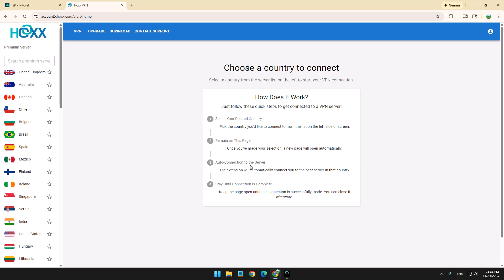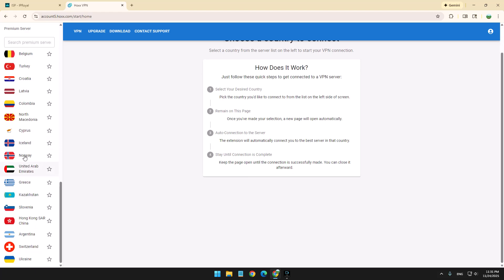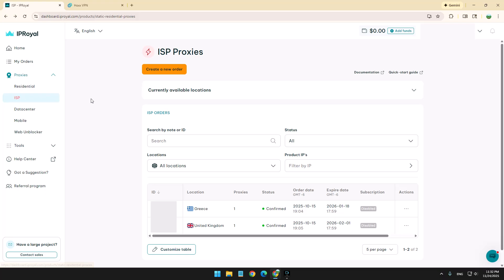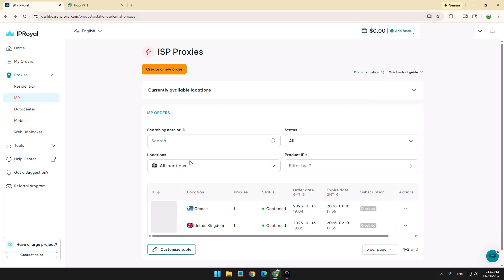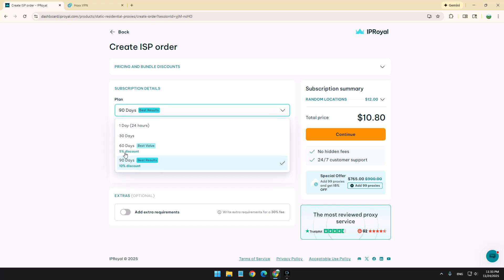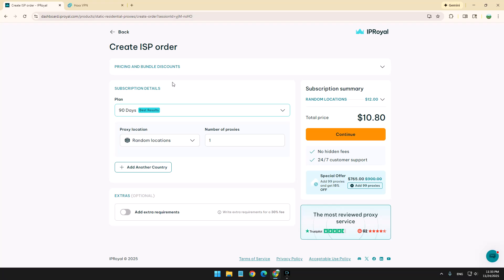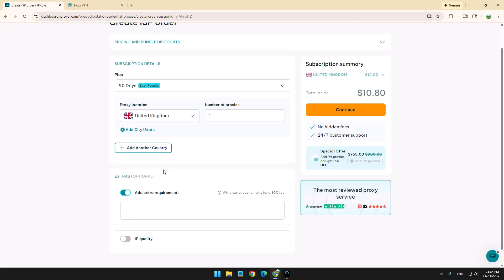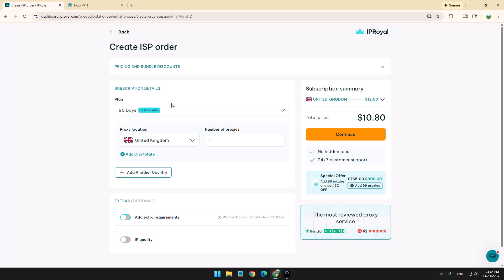1 Secret Crypto Users Can Use To Sneak Onto Any Website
Most people don’t know this: you can use a real ISP IP address instead of a VPN.
It makes your connection look like a normal home internet line - like AT&T in the US, BT in the UK, etc. - even if you're abroad. This works far better than a regular VPN and is much harder for sites to detect.

In the video we show the difference between a standard VPN (HoxxVPN) vs a real ISP IP using IPRoyal.